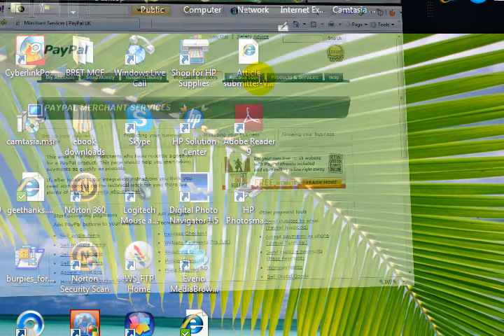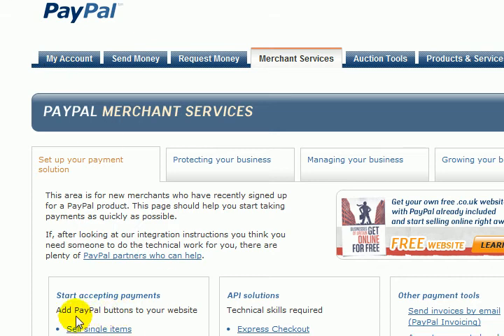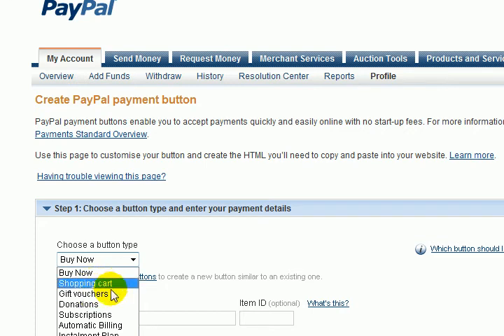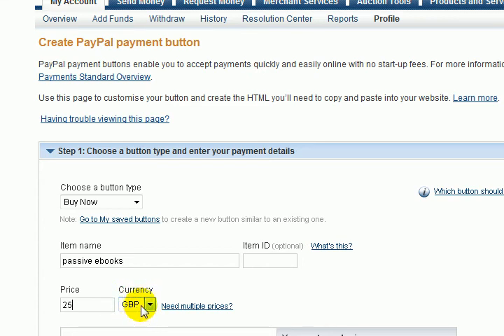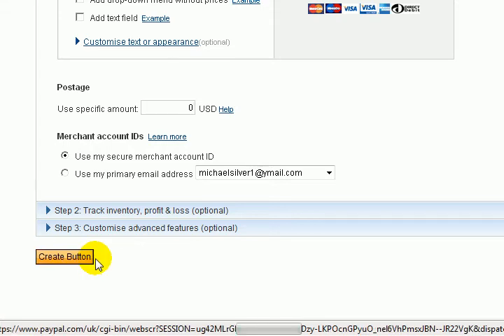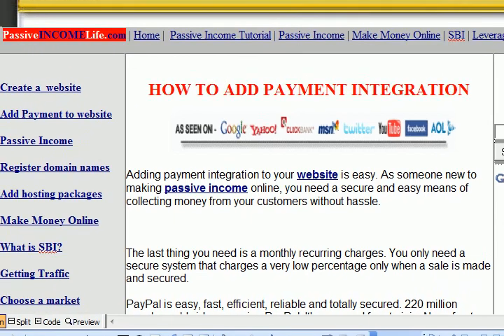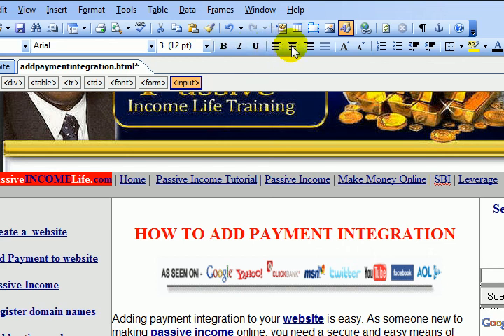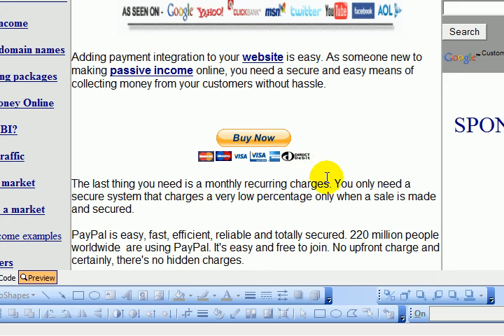How to add PayPal Buy Now button to a website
for other useful information